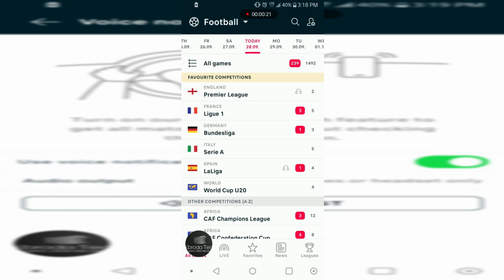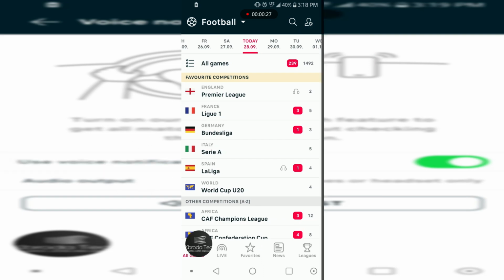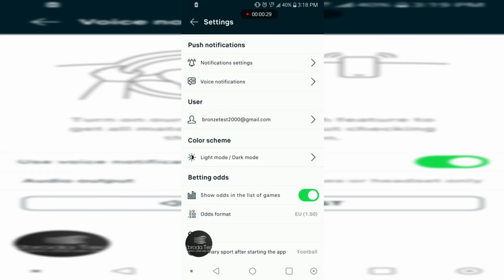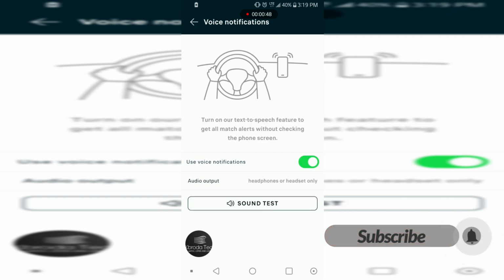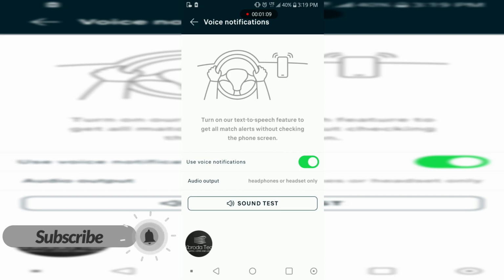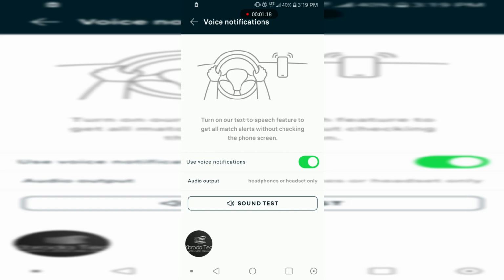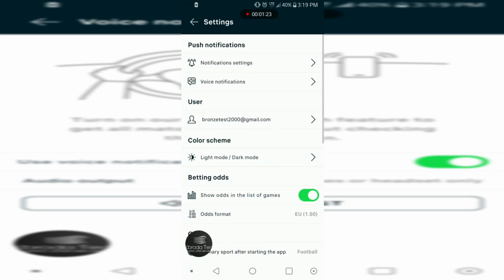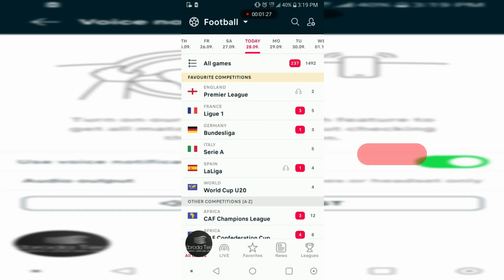How to Turn On Voice Notification On FlashScore - Audio Alert Guide!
Want to get spoken match updates from FlashScore? This quick tutorial shows you exactly how to enable voice notifications so you can hear live score updates without looking at your phone.

📌 In This Video, You'll Learn:
✔ Voice Notification Settings (Where to find the option)
✔ Step-by-Step Activation (Enabling audio alerts)
✔ Customizing Voice Alerts (Which matches trigger announcements)
✔ Troubleshooting Tips (When voice notifications don't work)
✔ Battery & Data Considerations (Managing resource usage)

🎧 Perfect For: Drivers, multitaskers, visually impaired users, sports fans who can't constantly check their phones, and anyone who prefers audio updates!